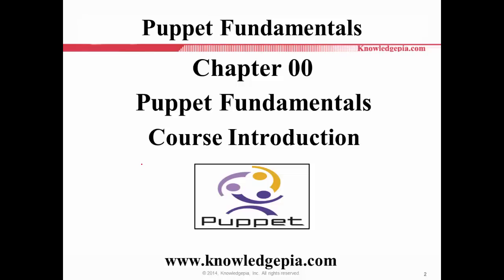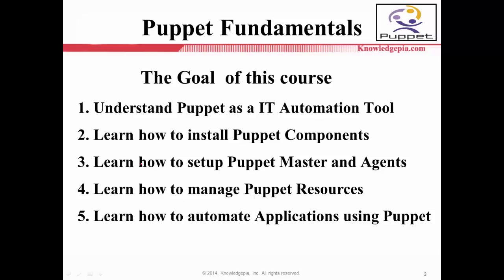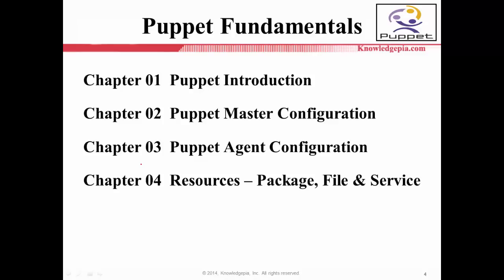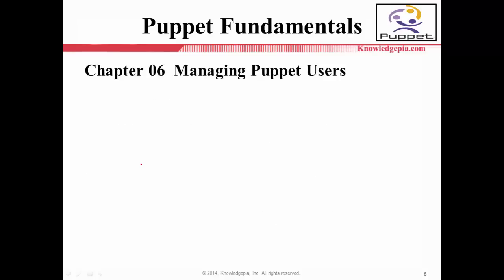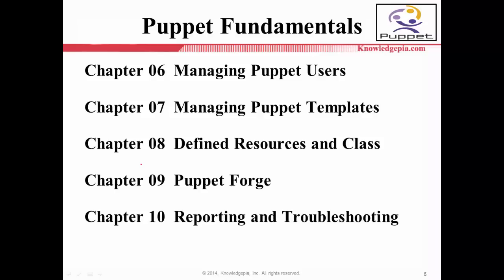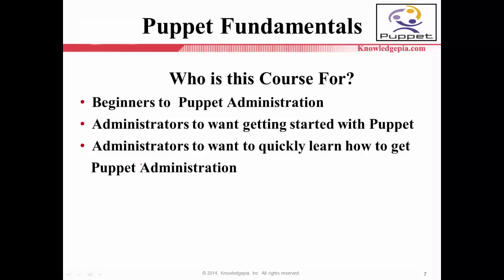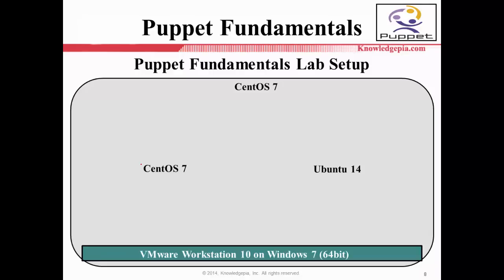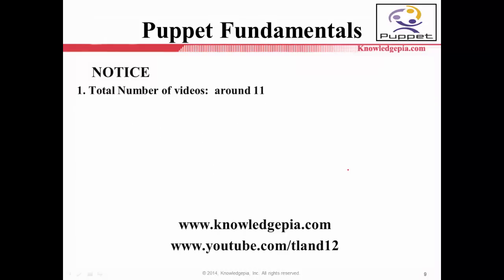Puppet Fundamentals - Course Introduction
This video is the course introduction of Puppet Fundamentals. Puppet is the most popular automation tool to cover up to clustering environment.